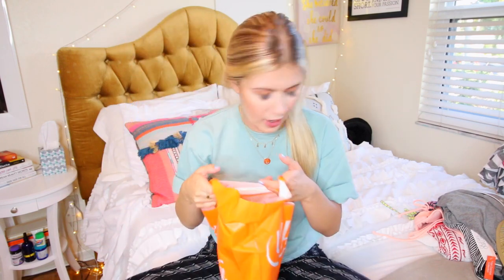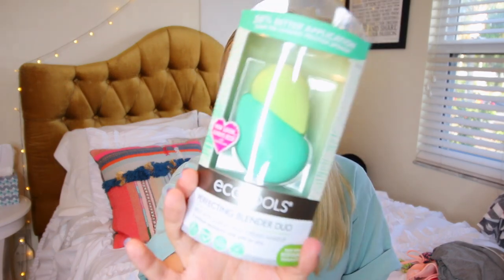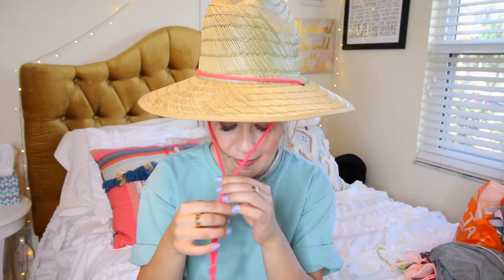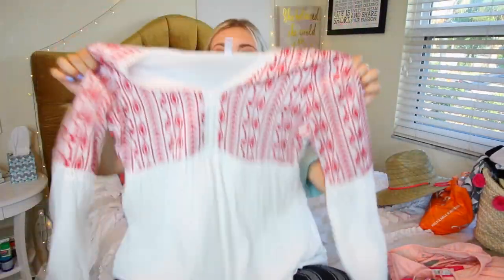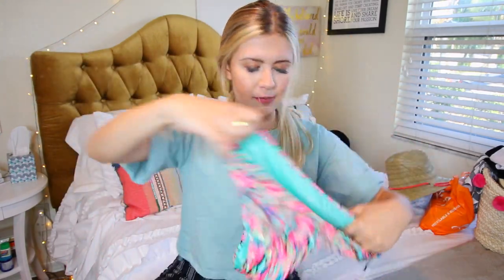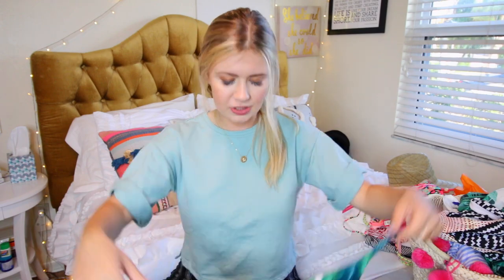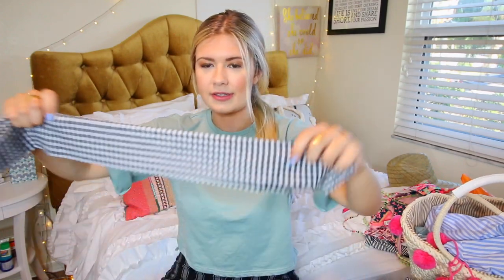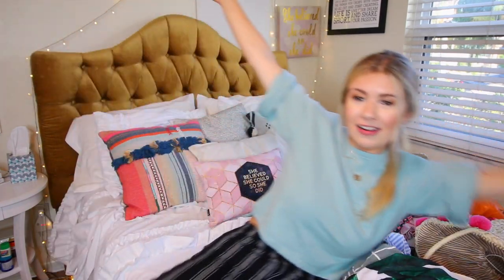Summer Haul: Bikinis, Clothes, Makeup, & MORE!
Hi friends! Today I'm back at it with another summer haul. I will be showing you guys a ton of new bikinis I got, summer clothes, makeup essentials for summer, and more. These will be my summer essentials for the next few months, I am so excited to do this summer clothing haul/summer makeup haul for you guys. This is an Ulta Haul, Target Haul, and more. Enjoy!

My Life Motto: she believed she could so she did

Camera & Camera Lens I Use:
Canon EOS 70D with the Sigma 30 mm f/1.4 lens
Vlog Camera